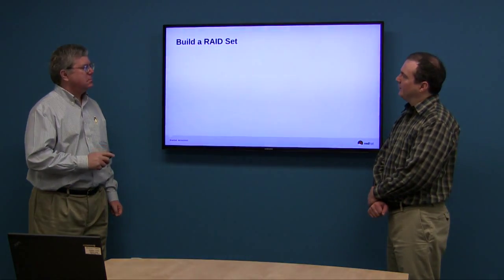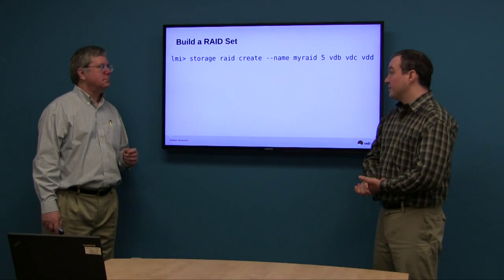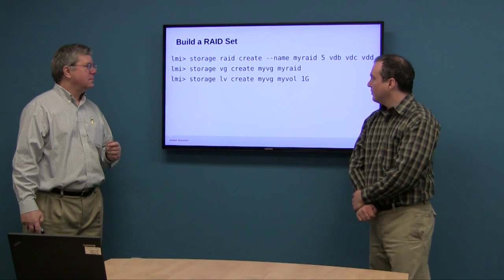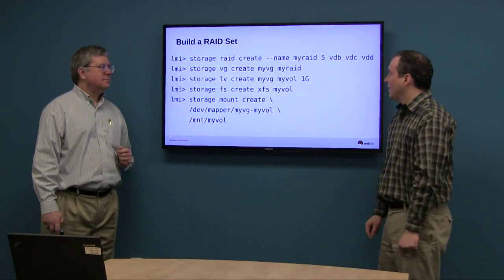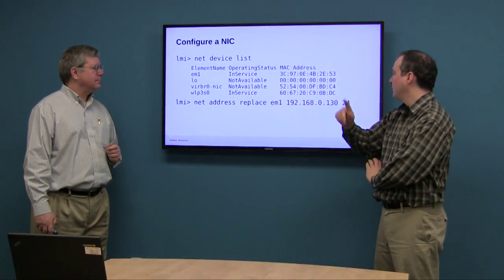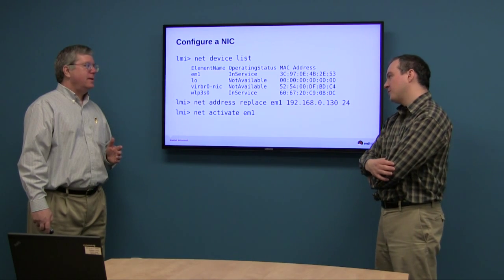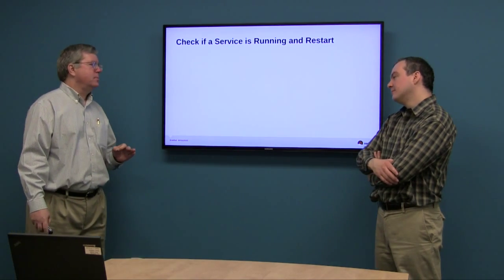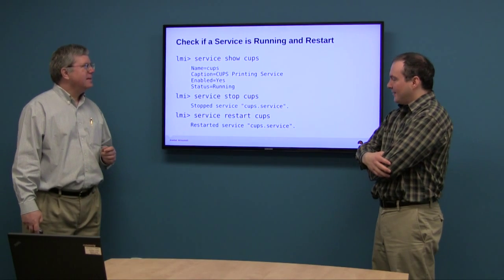Introduction to OpenLMI Part 3 Examples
OpenLMI, the Linux Management Infrastructure, is a framework for managing Linux servers. This video shows examples of using OpenLMI to perform a variety of system management tasks.